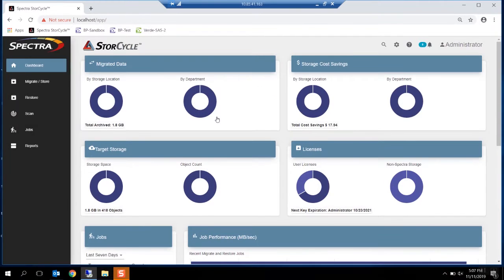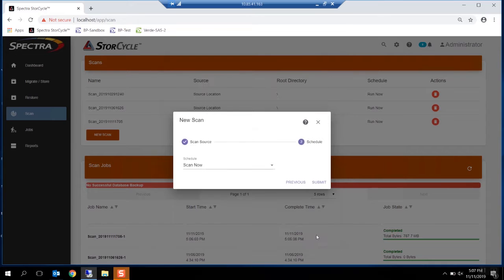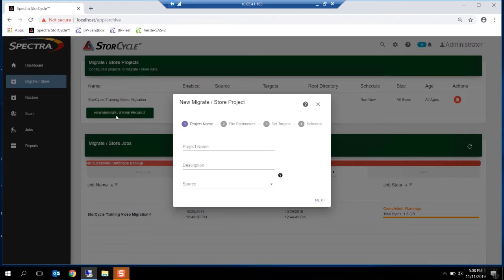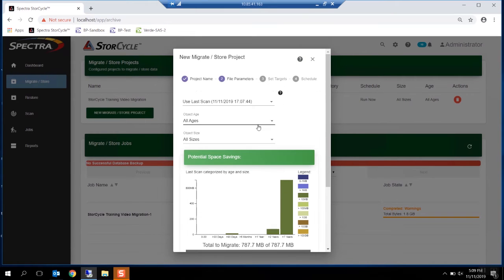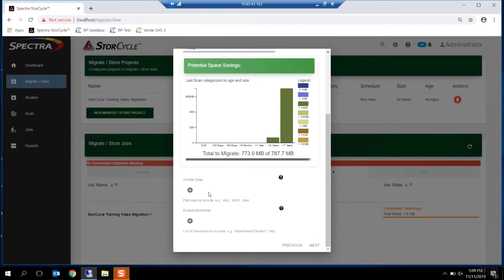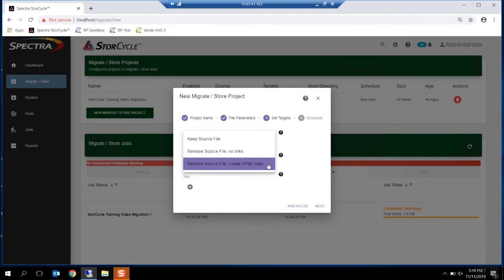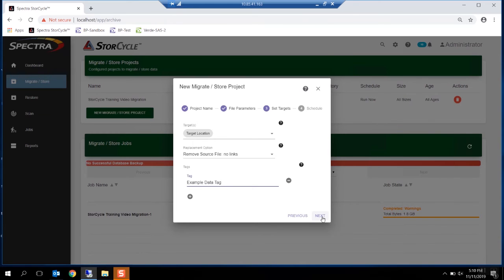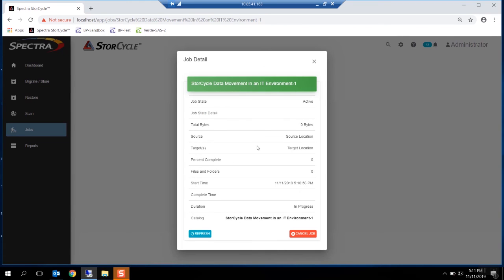StorCycle Tech Tips Series - General IT Workflow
This video outlines how StorCycle Storage Management Software can be used to assist in a General IT Workflow, including scanning and migrating infrequently accessed data.